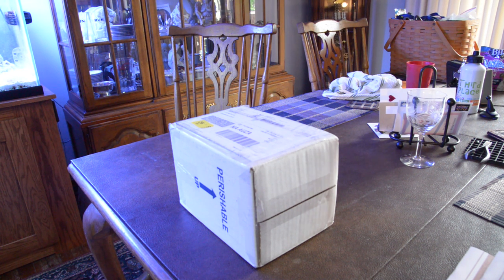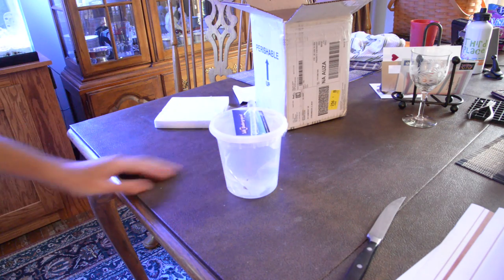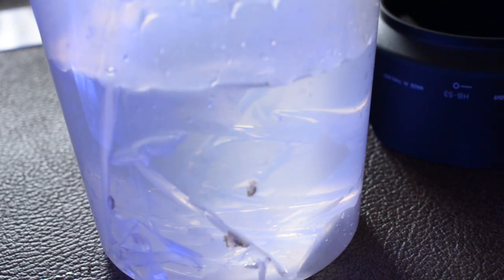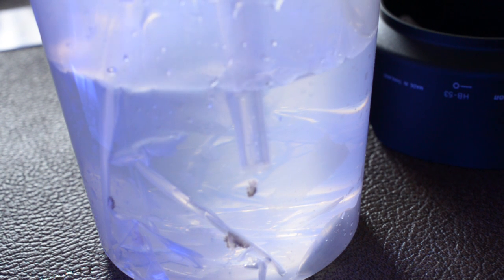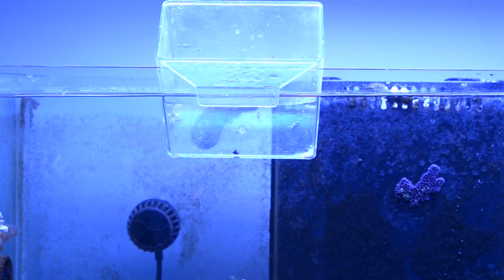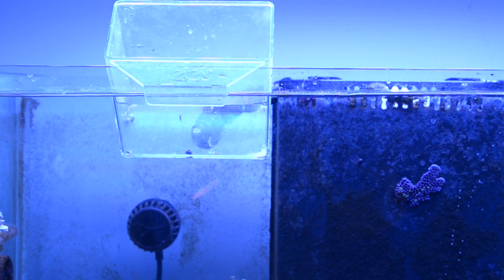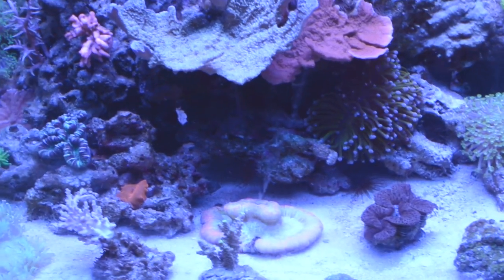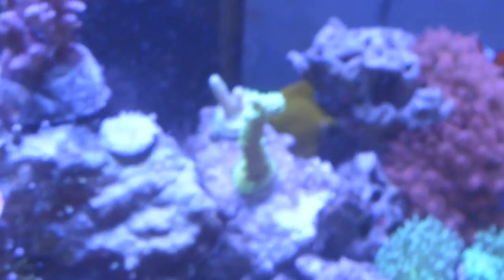Berghia Nudibranches!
picked up some aptasia eating berghia nudibranches from SaltyUnderground.com sorry for it being shaky towards the end.

enabled likes for a test... enjoy.